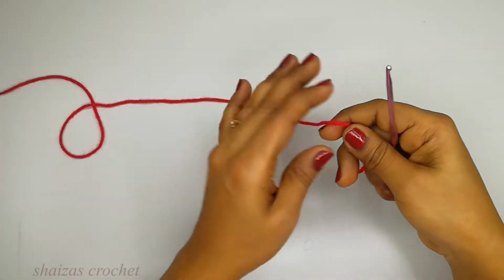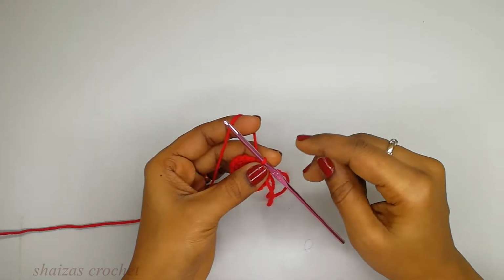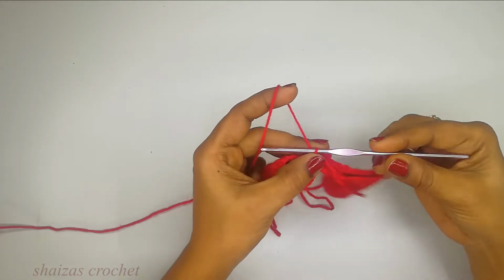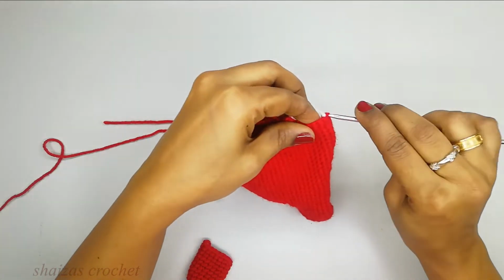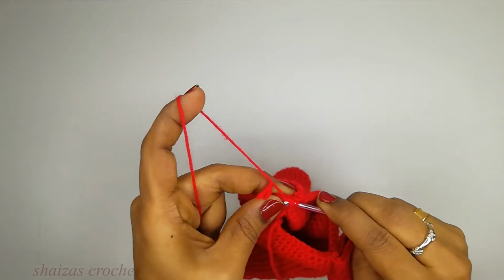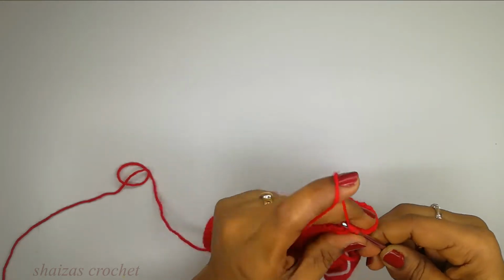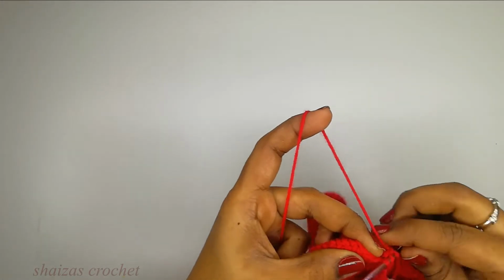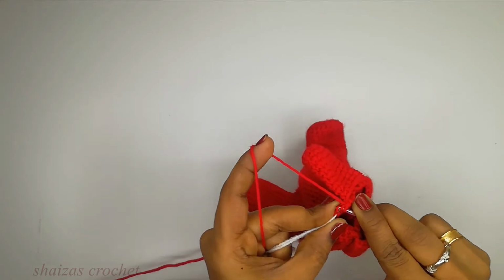How To Crochet A Teddy Bear Amigurumi Tutorial Part 1/3(Leg ,Body And Arm )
Dear Friends ,
Welcome to my channel,in this tutorial you will learn how to crochet amigurumi teddy bear with easy steps ,it has 2 parts please dont miss the second part.you can crochet any size with the help of this pattern.

query solved

how to crochet amigurumi teddy bear
how to crochet teddy bear body
how to crochet teddy bear arm
how to make amigurumi without mistake
how to use stich marker in crochet
how to do single crochet
how to make a magic circle crochet